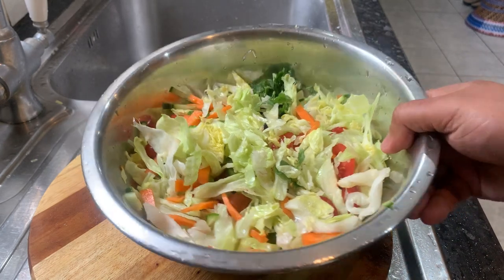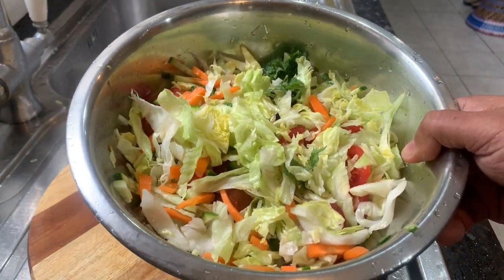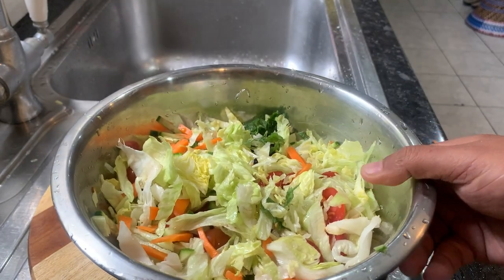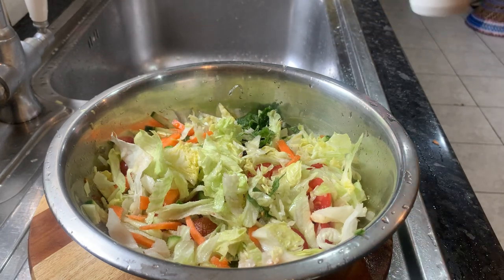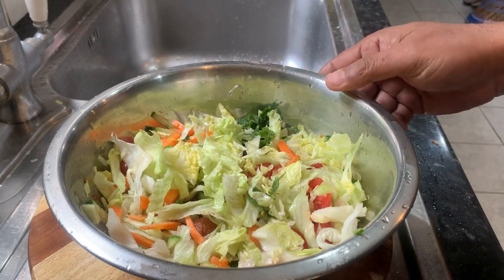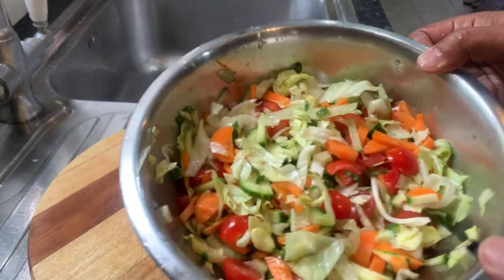green salad recipes with ingredients procedure easy to make healthy mixed salad spice house kitchen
easy to make healthy mixed green salad at home spice house kitchen
spon: amazon
salad cutter
wooden chopping board set